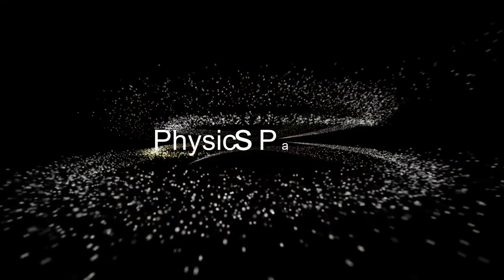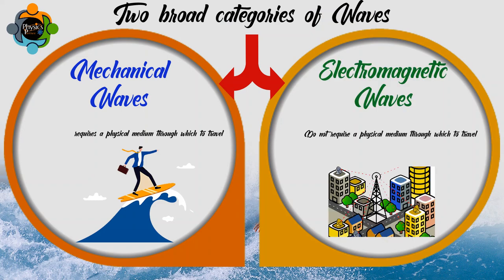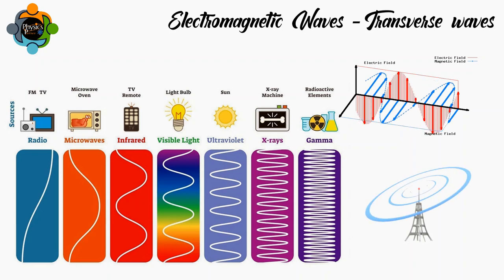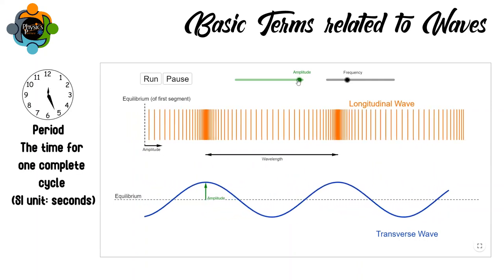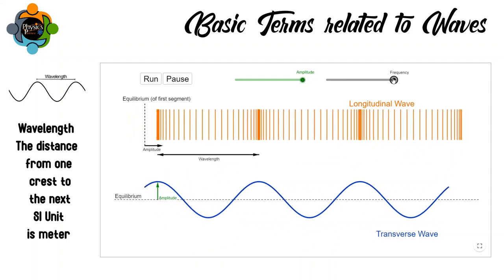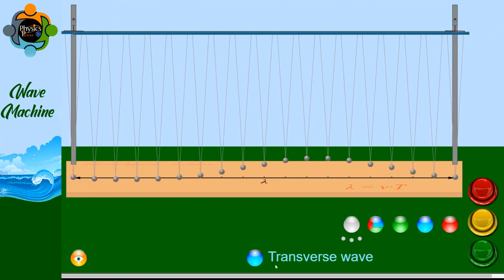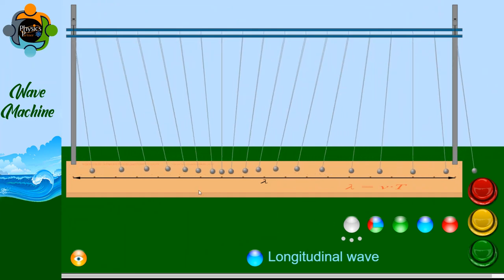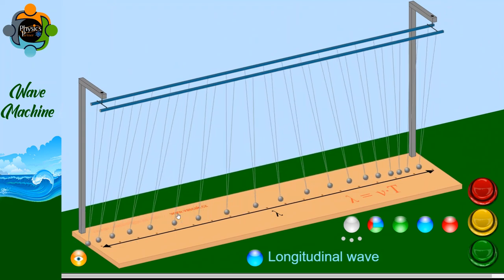Physics of Waves:Exploring Transverse and Longitudinal Waves with Virtual Lab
Link of the video about simple harmonic motion

NOTES

Introduction
Waves are a fundamental concept in physics, permeating various aspects of our everyday lives. From the sound we hear to the light we see, waves play a crucial role in understanding the physical world. This essay aims to delve into the physics of waves, providing a comprehensive exploration of transverse and longitudinal waves. By examining their characteristics, properties, and applications, we can develop a deeper understanding of these fascinating phenomena.

Section 1: Understanding Waves (Approximately 1000 words)
1.1 Definition and Nature of Waves
   - Defining waves as the transfer of energy without the physical movement of matter
   - Exploring the different types of waves, including mechanical and electromagnetic waves
   - Discussing the wave-particle duality principle

1.2 Properties of Waves
   - Examining the wavelength, frequency, amplitude, and velocity of waves
   - Exploring the relationship between these properties using mathematical formulas
   - Introducing the concept of wave interference and the superposition principle

1.3 Wave Motion and Waveforms
   - Understanding how waves propagate through a medium or through space
   - Distinguishing between progressive waves and standing waves
   - Examining common waveforms such as sine, square, and triangle waves

Section 2: Transverse Waves
2.1 Characteristics and Definition
   - Defining transverse waves as waves where the particles of the medium vibrate perpendicular to the direction of wave propagation
   - Illustrating examples of transverse waves, including light waves and electromagnetic waves

2.2 Waveform Visualization and Mathematical Representation
   - Explaining how transverse waves can be represented graphically using displacement-time graphs
   - Mathematically describing transverse waves using trigonometric functions
   - Examining the relationship between wavelength, frequency, and wave speed in transverse waves

2.3 Applications of Transverse Waves
   - Analyzing the use of transverse waves in various fields, such as optics and telecommunications
   - Discussing how light waves are used in imaging systems, fiber optics, and communication technologies

2.4 Wave Polarization
   - Defining polarization as the alignment of transverse waves in a specific direction
   - Exploring the concept of polarized light and its applications in many areas, including 3D glasses and liquid crystal displays (LCDs)

Section 3: Longitudinal Waves
3.1 Characteristics and Definition
   - Defining longitudinal waves as waves where the particles of the medium vibrate parallel to the direction of wave propagation
   - Providing examples of longitudinal waves, such as sound waves and seismic waves

3.2 Waveform Visualization and Mathematical Representation
   - Describing the compression and rarefaction regions in longitudinal waves
   - Representing longitudinal waves graphically using density-time graphs
   - Examining the relationship between wavelength, frequency, and wave speed in longitudinal waves

3.3 Applications of Longitudinal Waves
   - Investigating the numerous applications of longitudinal waves in fields like medicine, engineering, and geology
   - Discussing the use of ultrasound waves in medical imaging and non-destructive testing

3.4 Wave Reflection, Refraction, and Diffraction
   - Explaining the behavior of longitudinal waves when encountering boundaries or traveling through different media
   - Analyzing the phenomena of reflection, refraction, and diffraction in longitudinal waves

Conclusion
The study of waves, both transverse and longitudinal, is essential for comprehending the physical universe. Through analyzing their characteristics, properties, and applications, we gain insights into the behavior of energy transfer in different mediums. Transverse waves, with their perpendicular particle vibrations, find applications in technologies such as optics and communication systems. On the other hand, longitudinal waves, characterized by parallel particle vibrations, find wide-ranging uses in medical diagnostics and geological studies. By understanding the physics behind these waves, we unlock a vast array of possibilities for technological advancements and scientific discoveries.